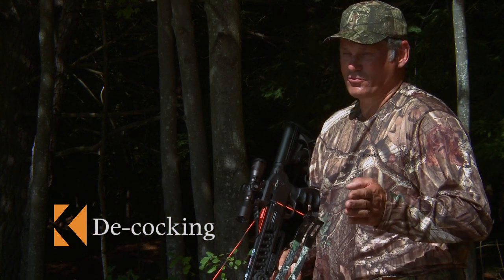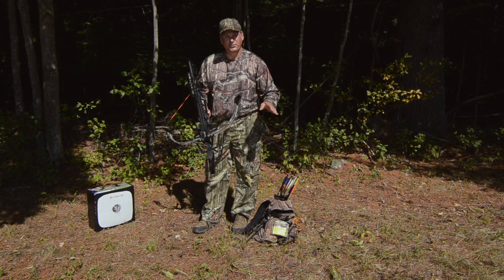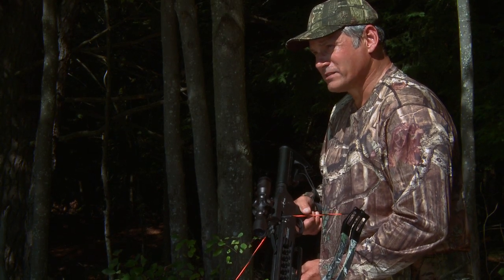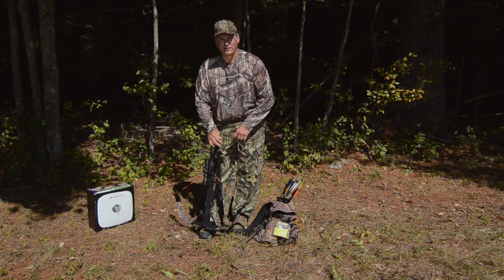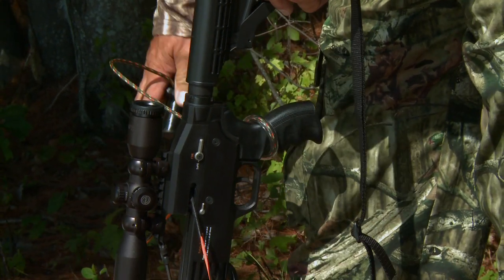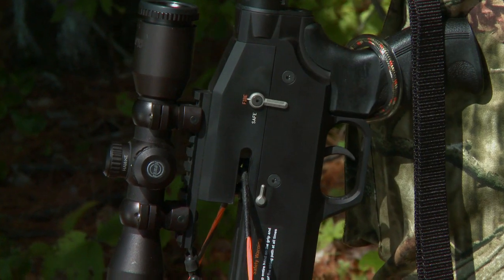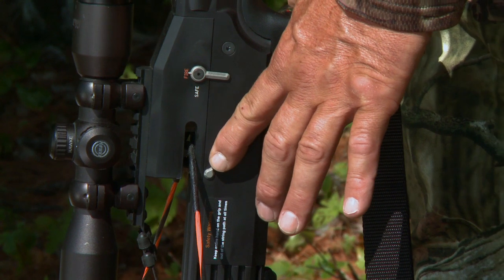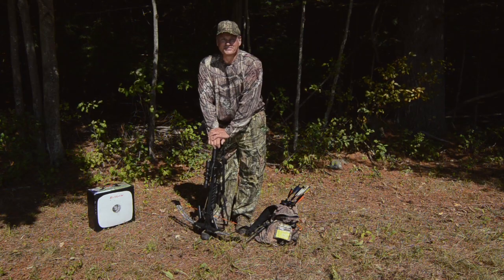Decock Your Kodabow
4 ways to lower your bowstring on a Kodabow. (1) Shoot a game animal. (2) Shoot an arrow into the ground with a blunt tip or field point - 10 yards away. (3) Shoot an arrow into a target after your hunt and (4) Lower your bowstring manually using a Kodabow Decocking Aid which sells for $14.99. Read instructions and ensure you have adequate strength to lower the bowstring.